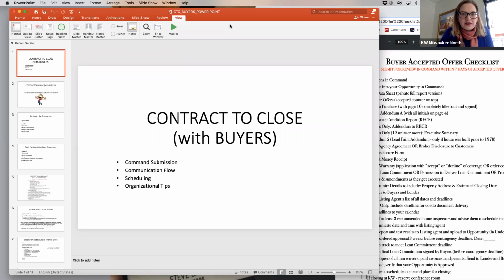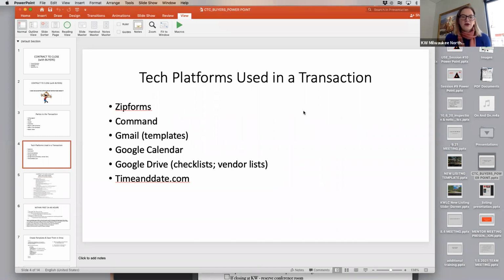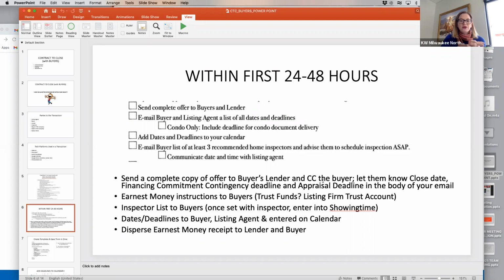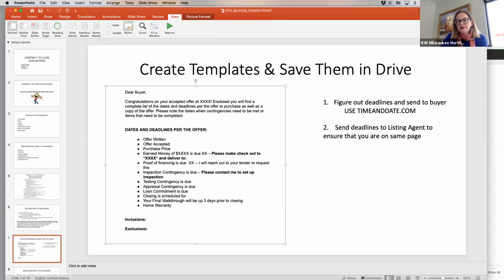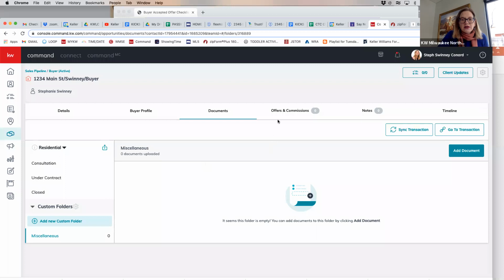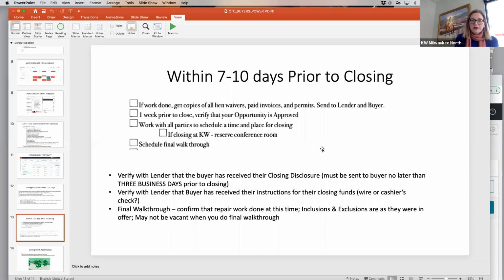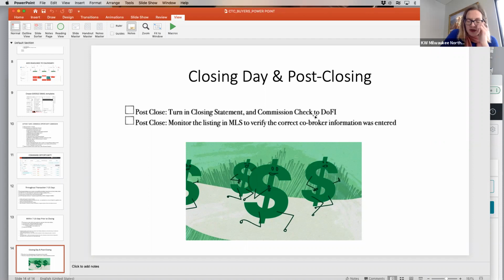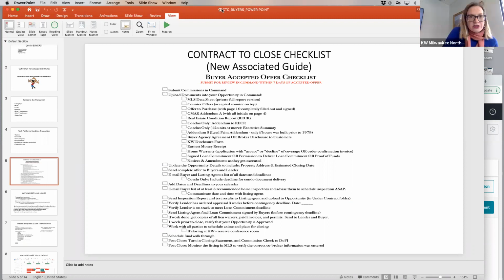Contract Training: Contract to Close (Buyers) - 2/8/2021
Contract Training with Steph Conard and Joan Read.